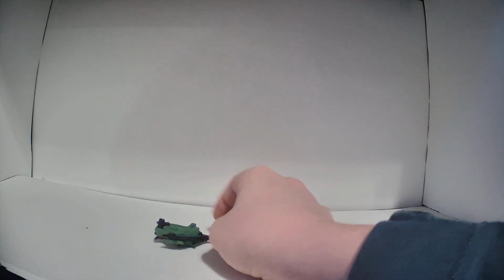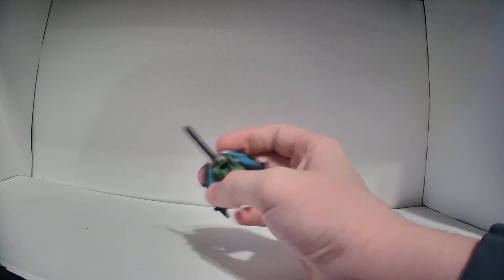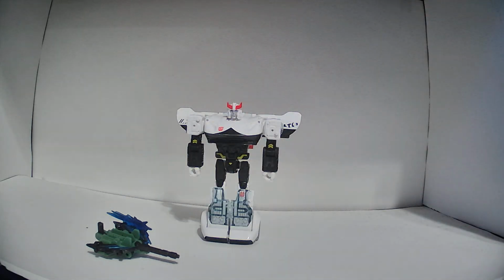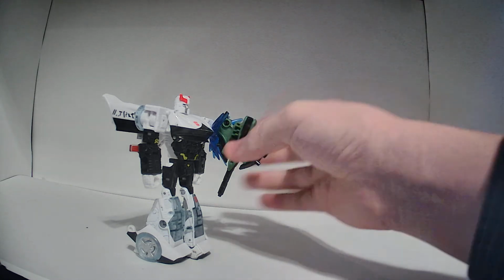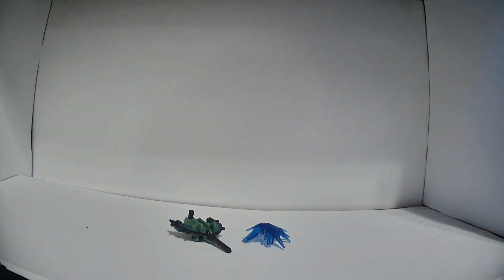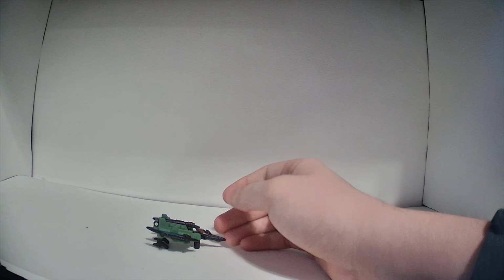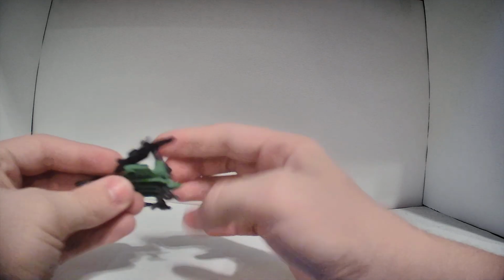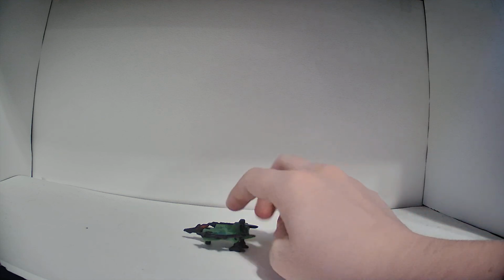Transformers Tuesdays: WFC-S16 Pteraxadon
This week I take a look at the tiny Autobot pterodactyl Pteraxadon.

Next week- Laserbeak and Ravage!